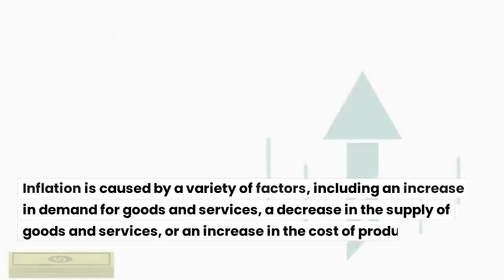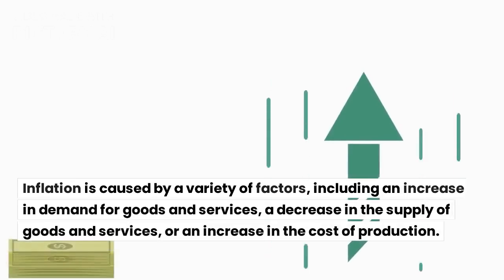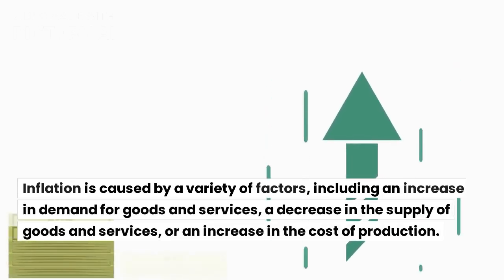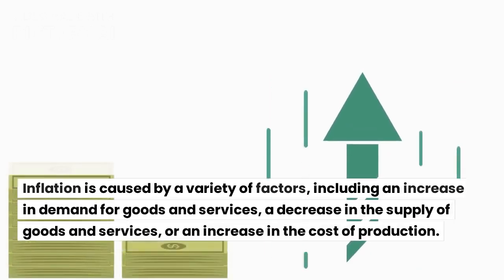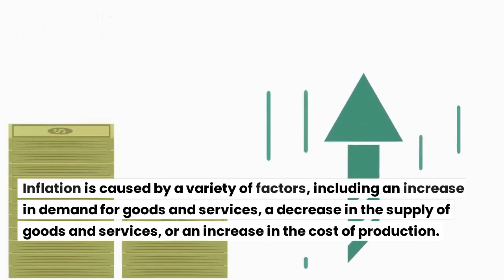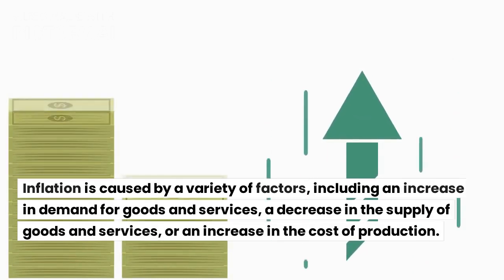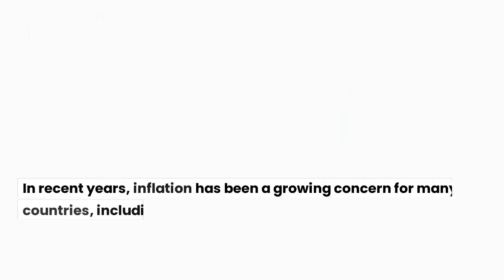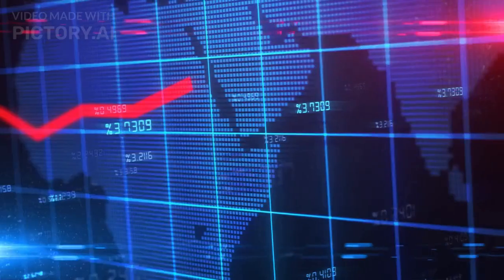Inflation in Pakistan: Current Impacts and Future Outlook by 2030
In this video, we explore the impacts of inflation on the Pakistani economy, with a focus on its future outlook by 2030. We examine the causes of inflation and its effects on the standard of living, business planning, foreign investment, and poverty levels. We also discuss potential solutions and policy recommendations to mitigate inflation's impact on Pakistan's economy.
Welcome to Viztory! 🎉 We create awesome infographics videos on all kinds of topics from science to culture 🌍 Our videos are super cool and easy to understand 🤓 Whether you're a student or just love to learn new things, we've got you covered 🔥 Subscribe now and join the Viztory fam 💪